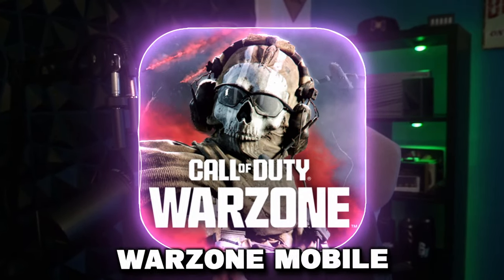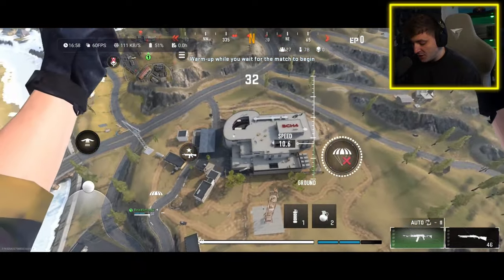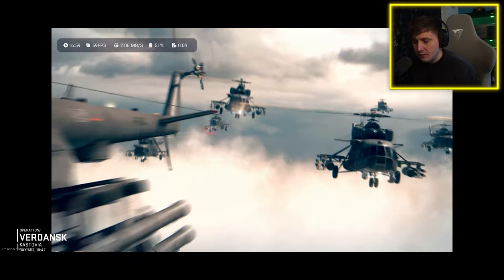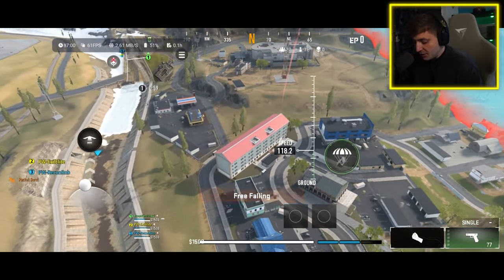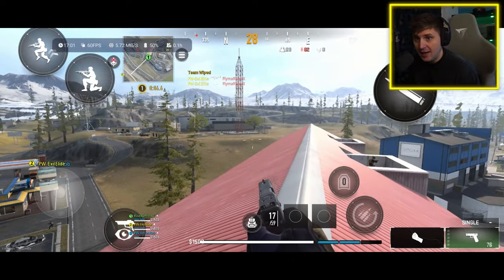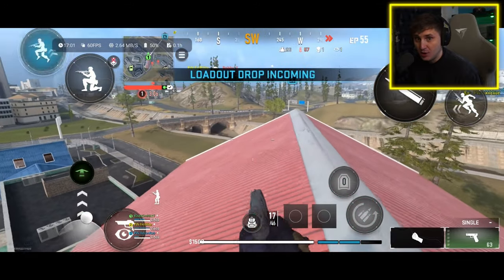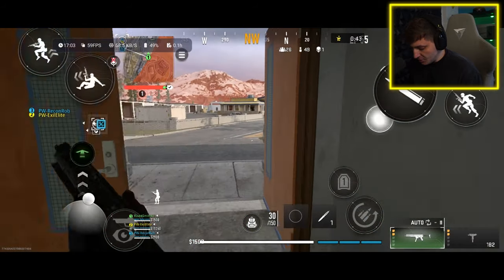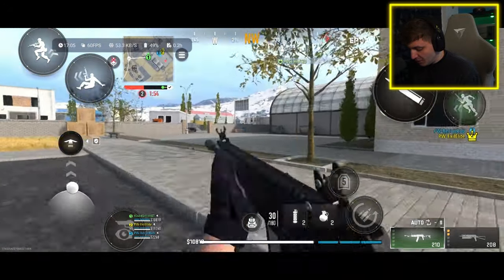Warzone Mobile BIG GLOBAL UPDATE! (120FPS)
Wassup Legends, in this video we take a look at the new MAJOR update that just dropped in Warzone Mobile ready for Global!